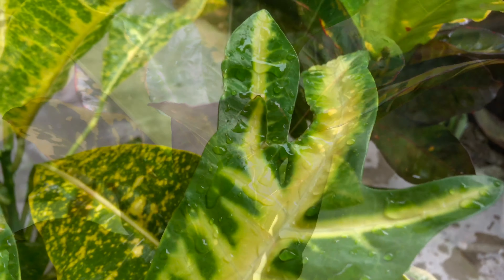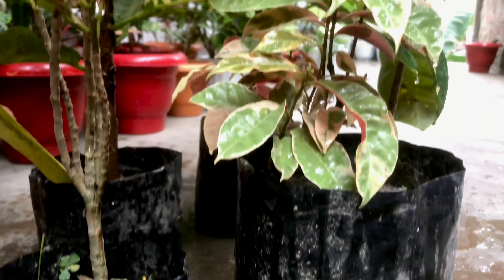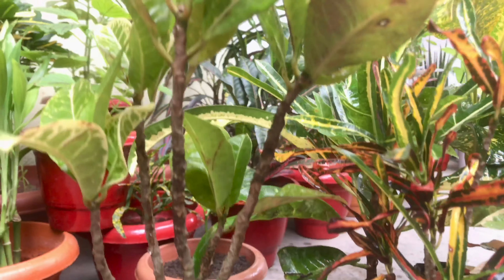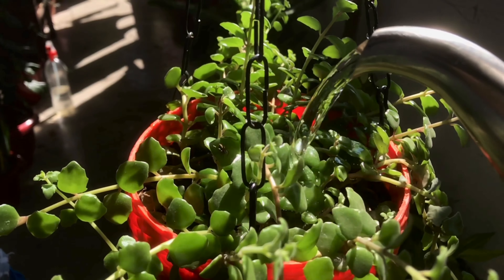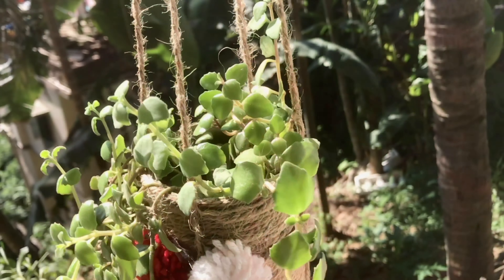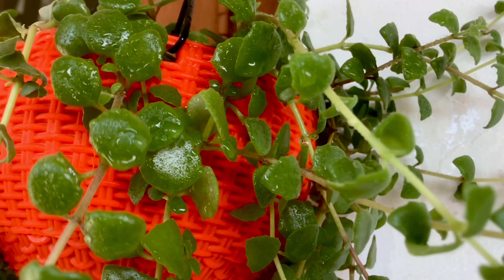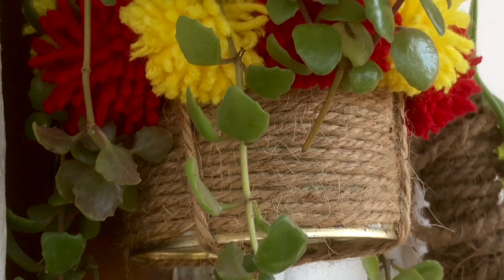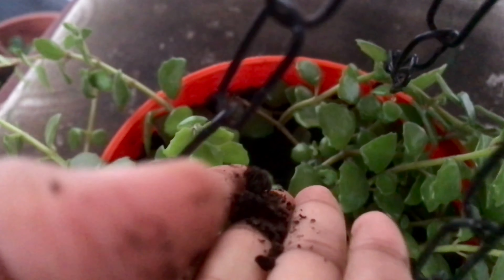Green spaces | Tangled heart vine care tips in assamese | new plant shopping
About: how to care for tangled heart vine
             Tangled heart plant care tips and tricks

Neem oil spray

Sea weed fertiliser

leaf compost